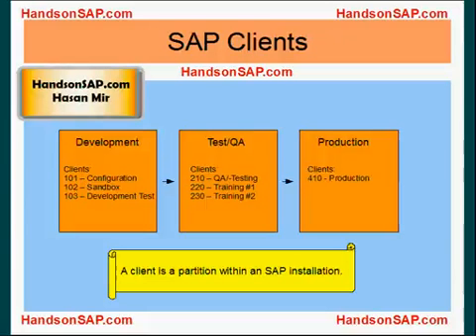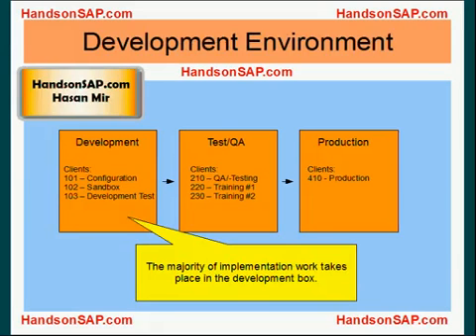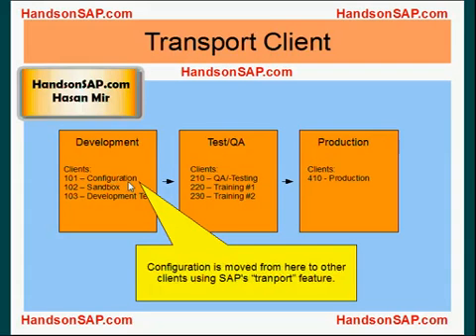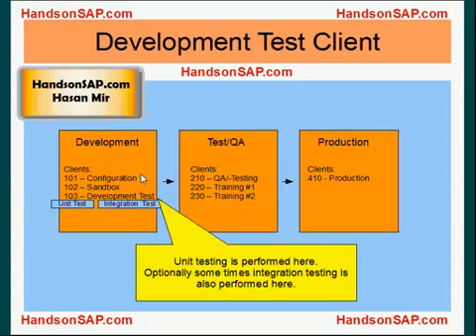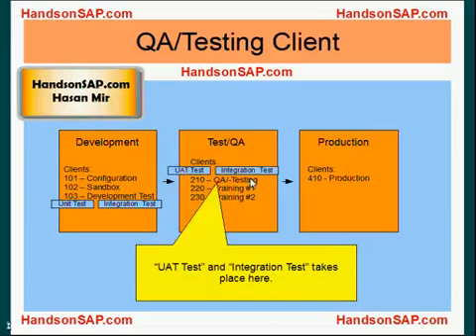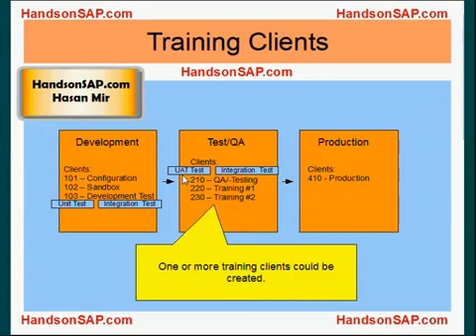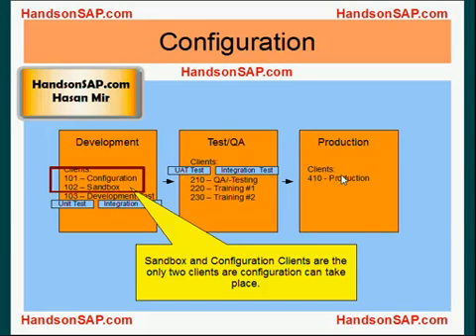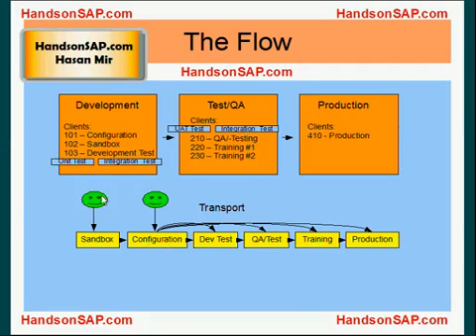SAP ABAP ECC ERP Project